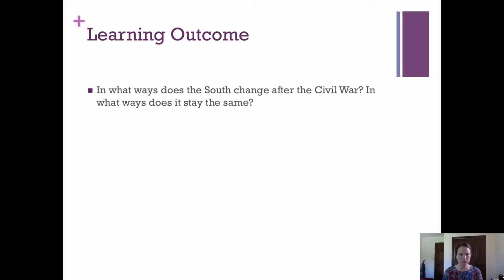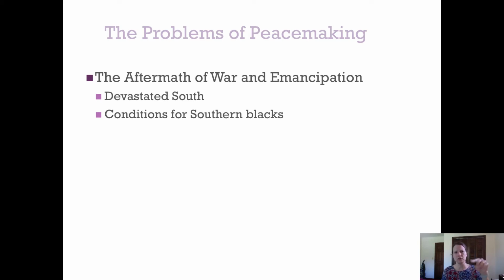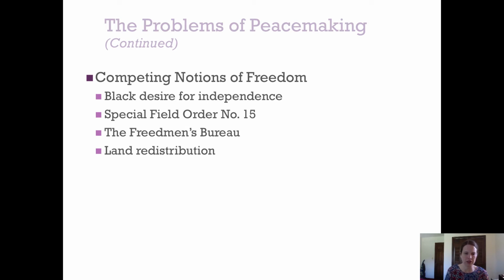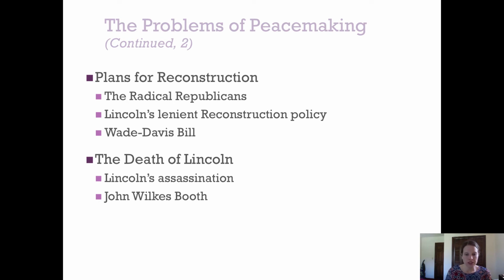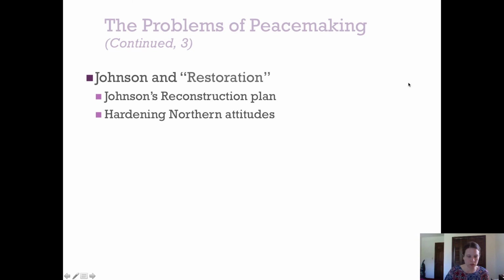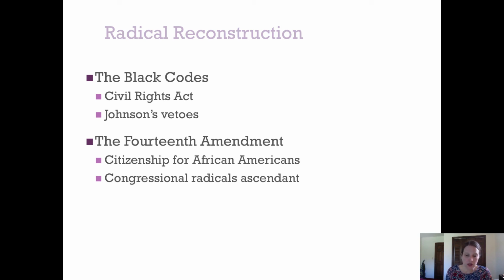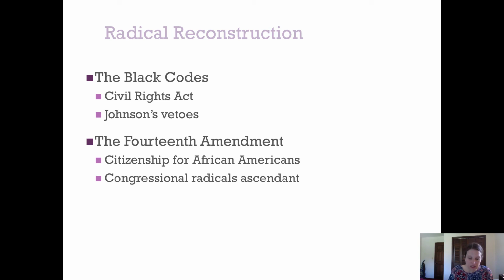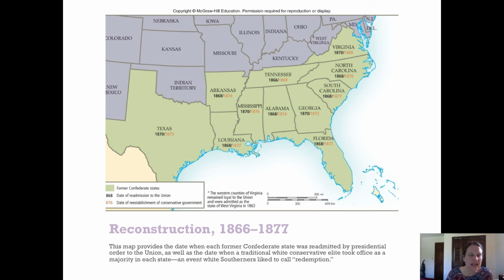Chpt 15 Part 1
Table of Contents:

01:15 - 15: Reconstruction and the New South
01:20 - Learning Outcome
01:41 - The Problems of Peacemaking
06:15 - The Problems of Peacemaking (Continued)
08:48 - The Problems of Peacemaking (Continued, 2)
11:29 - Abraham Lincoln
12:10 - The Problems of Peacemaking (Continued, 3)
13:39 - Radical Reconstruction
18:13 - Radical Reconstruction (Continued)
18:40 - Reconstruction, 1866–1877
18:42 - Radical Reconstruction (Continued)
20:58 - Reconstruction, 1866–1877
21:46 - The South in Reconstruction